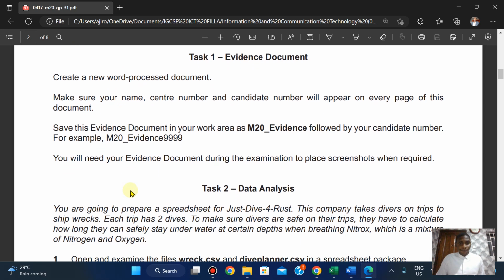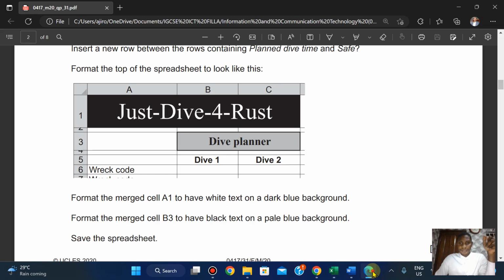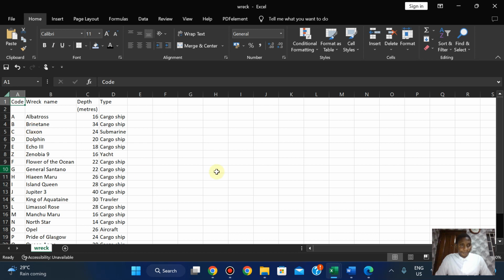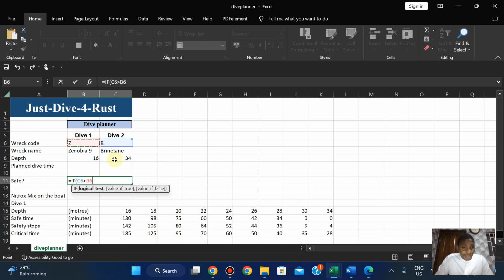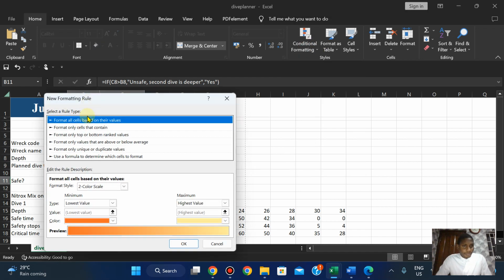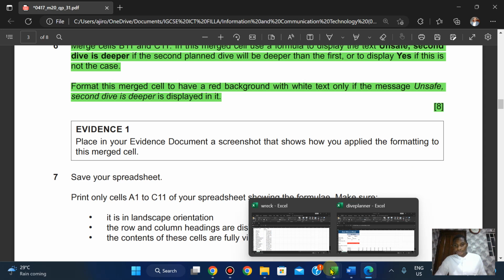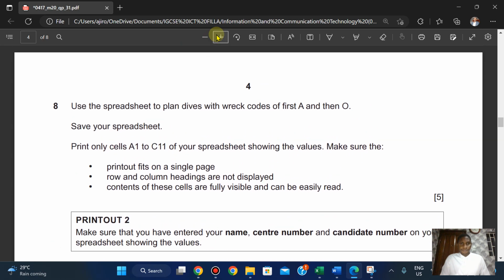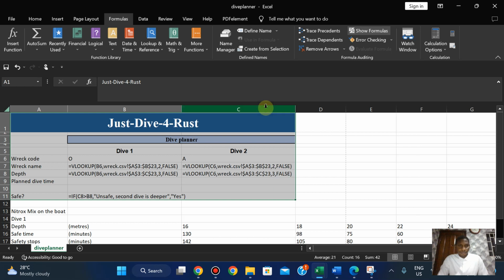IGCSE ICT (0417/0983) Paper 3 Data Analysis (Spreadsheet) February March 2020 Variant 31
Ajiro Tech offers Personalized Paid Tuition for:
- ICT (0417/0983)

0417/31/f/m/20